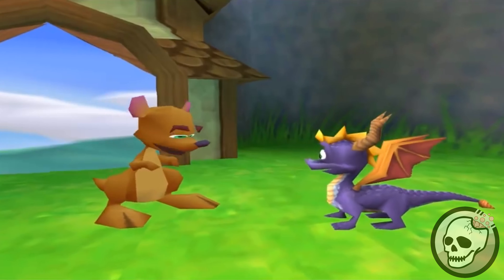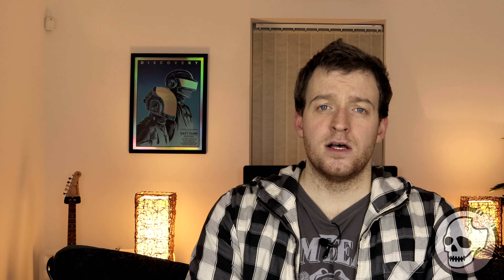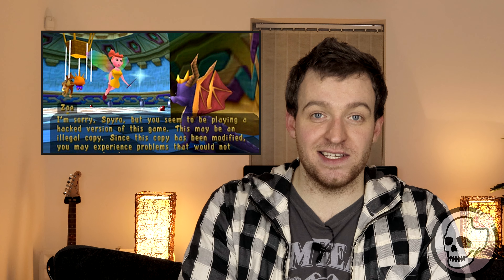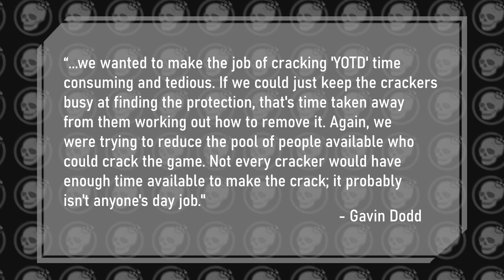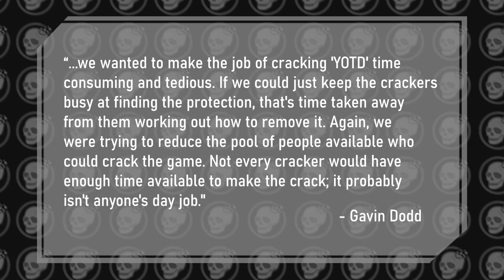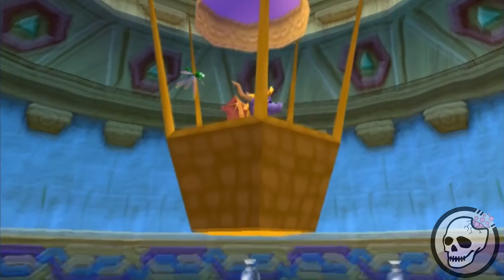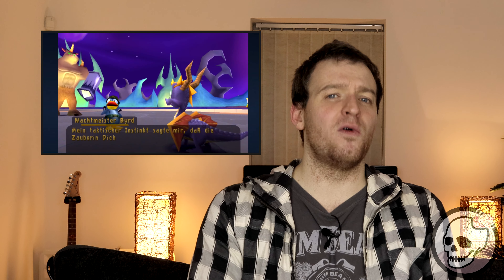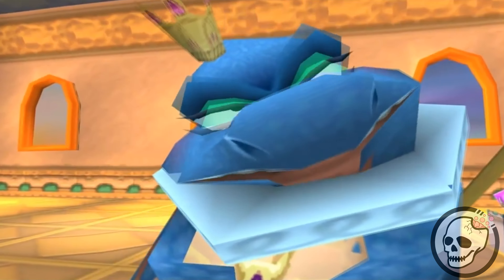The Genius Anti Piracy Measures in Spyro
Piracy for video games has never been bigger and many developers implement systems in their games to try and prevent this from happening. However, some go above and beyond to creative something brilliantly troll worthy...